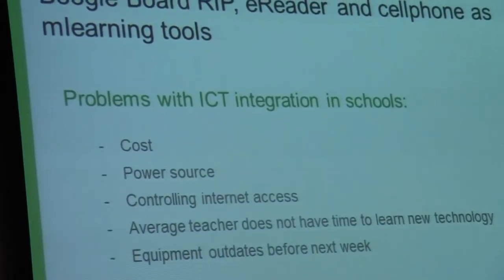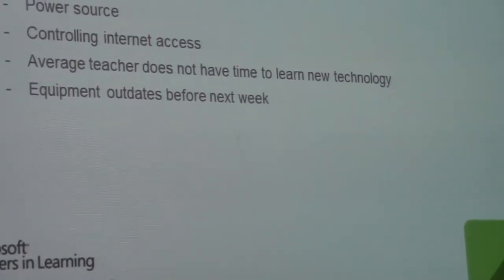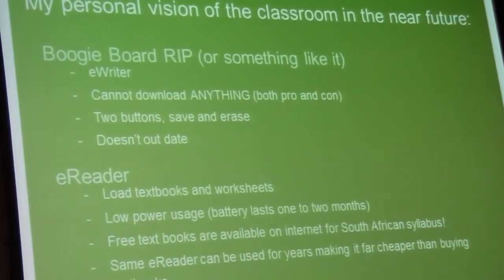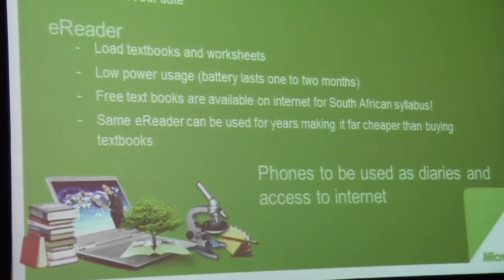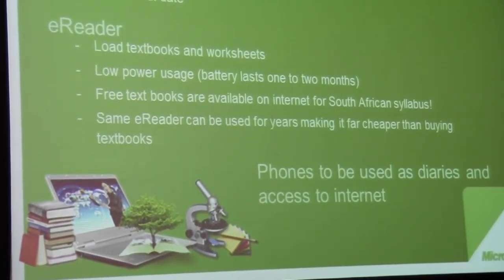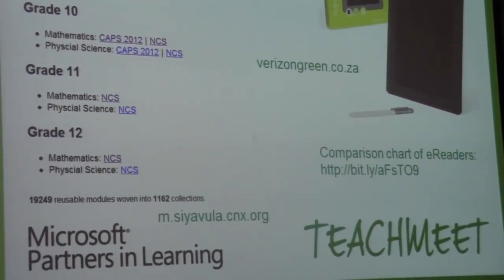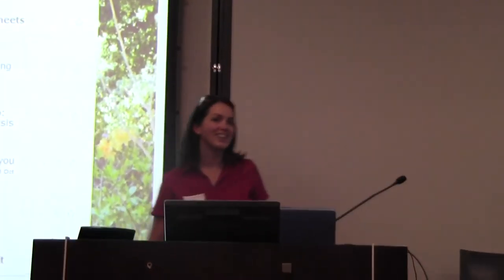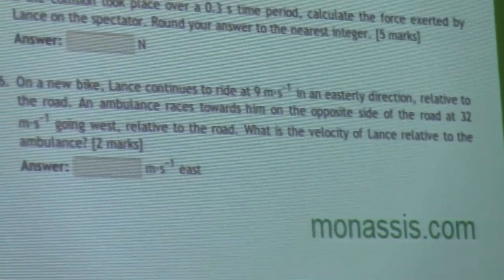HelenRobertson_Teachmeet_mlearning.MTS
At the first Microsoft Teachmeet in Johnannesburg in October 2011, Helen Robertson from Cornwall Hill College talked about using Boogie Board RIP, e-reader and cellphone as m-learning tools.